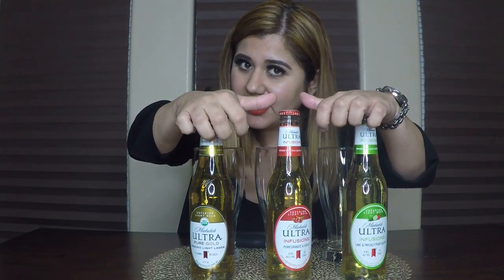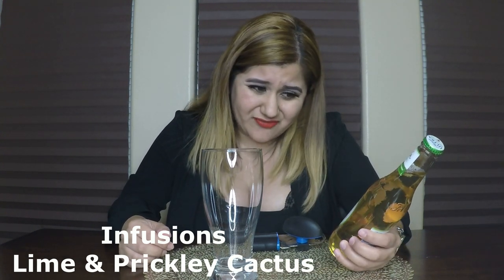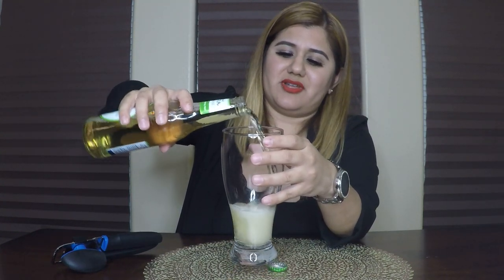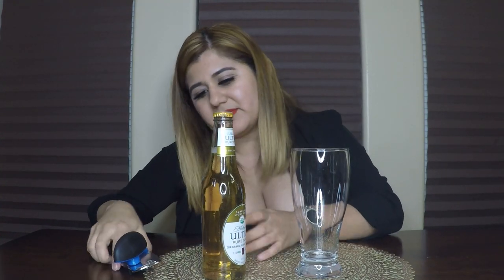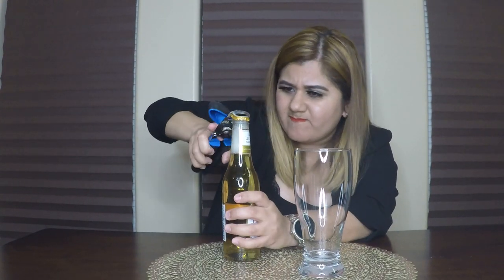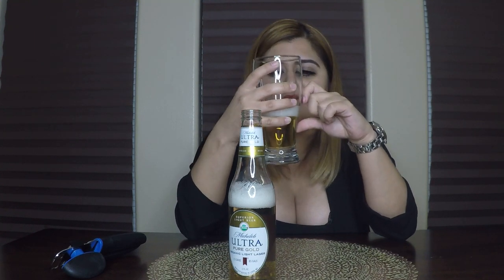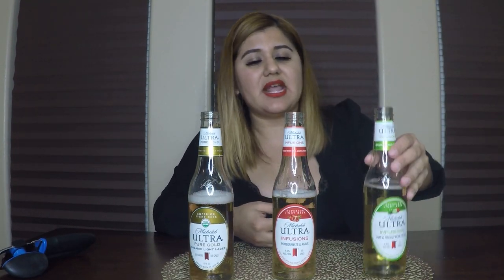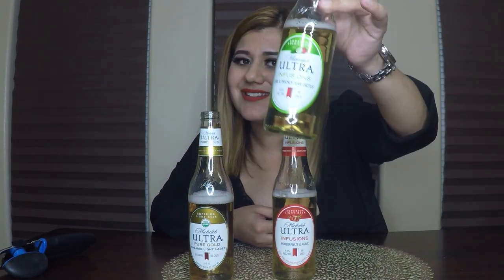Beer Review - Michelob Infusions/Pure Gold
Today's video I am reviewing Michelob Infusions & Pure Gold.
Remember this is my personal opinion. :)